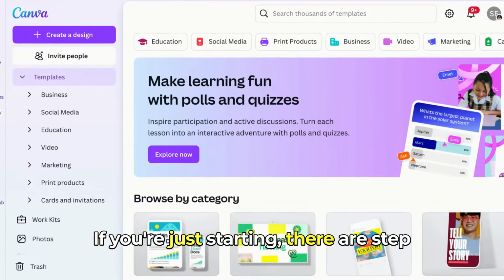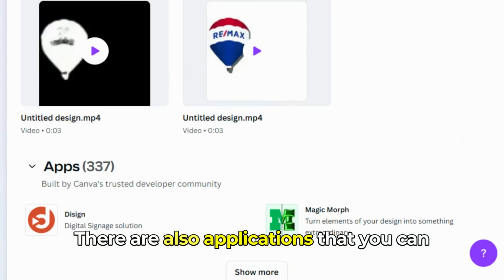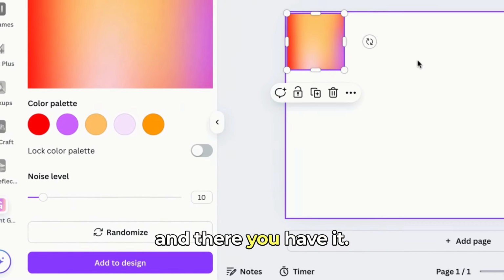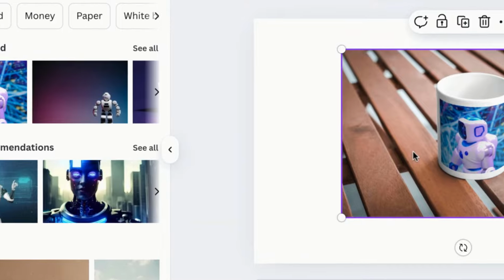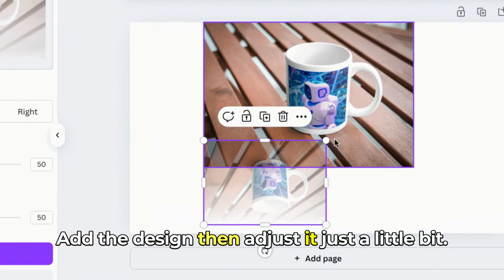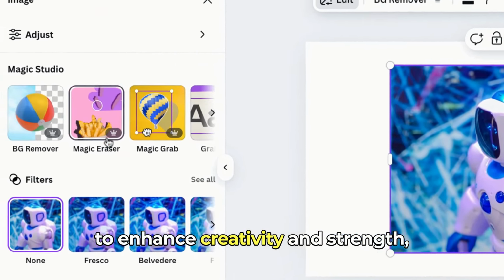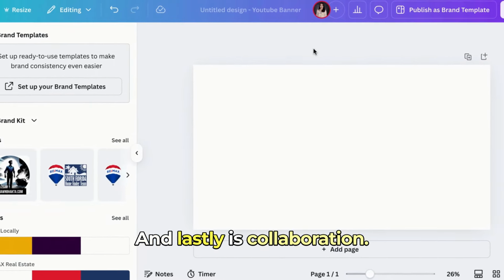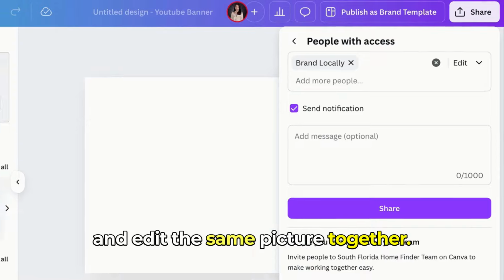Canva Magic Made Easy: Step by Step Tutorial! PART- 2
Canva Magic Made Easy: Step by Step Tutorial!

Want to create stunning designs effortlessly? In this step-by-step Canva tutorial, I’ll show you how to use Canva Magic tools to level up your creativity! Whether you’re a beginner or a pro, these Canva design tips and Canva tricks & hacks will help you create viral content like a pro.

🔹 What You’ll Learn in This Video:
✅ How to use Canva Magic tools step by step
✅ Best Canva AI features for easy design
✅ Canva design tutorial for beginners and experts
✅ How to create viral designs using Canva
✅ Must-know Canva tips for content creators

🔥 Why Canva? Canva’s AI-powered tools make graphic design super easy, even if you have zero experience! Whether you're creating content for YouTube, Instagram, or your business, this guide will help you unlock the full power of Canva Magic.
👉 Watch till the end for a BONUS tip!

💬 Got questions? Drop them in the comments! Which Canva tool do you want me to cover next? 👇